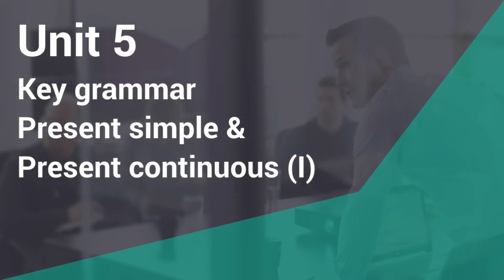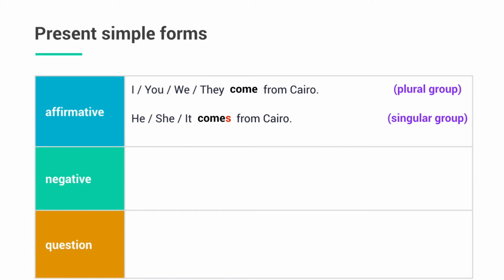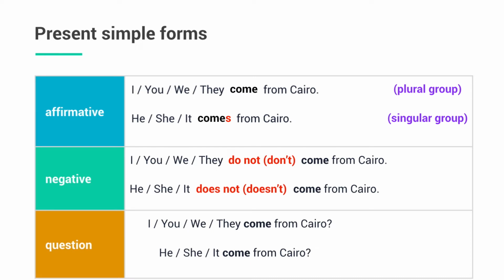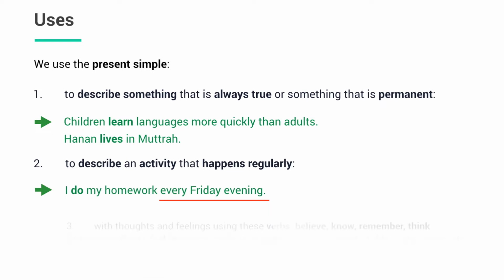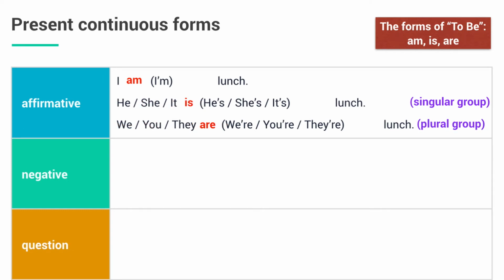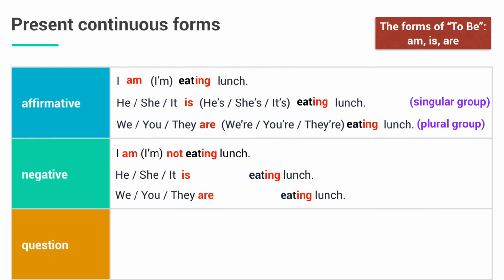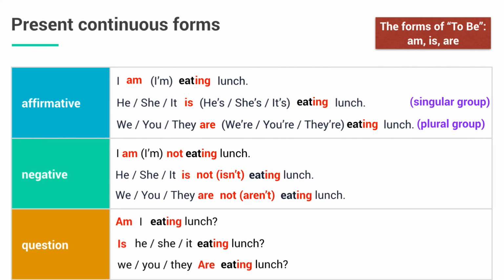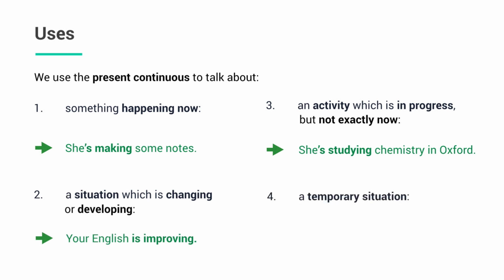Unit 5 - Key grammar - Learn how to use Present simple & present continuous tenses (I) | IELTS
Welcome to Advanedu IELTS, the right place for you to learn everything about IELTS (International English Language Testing System)